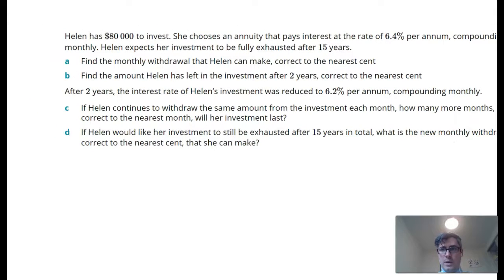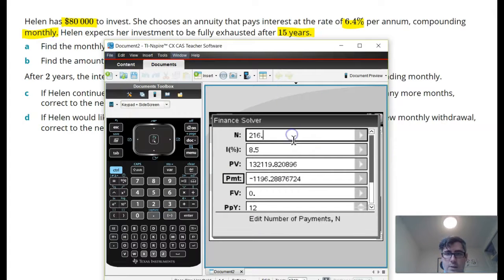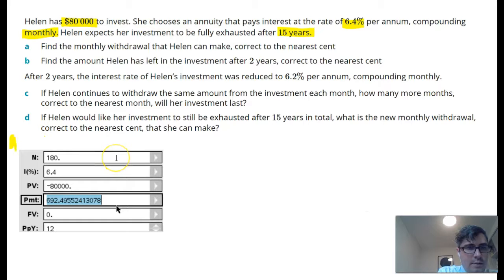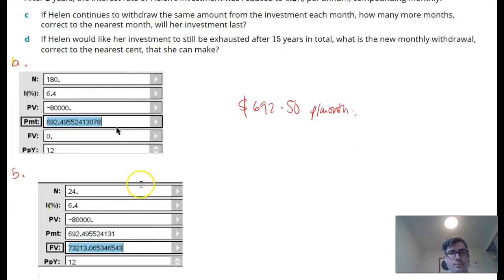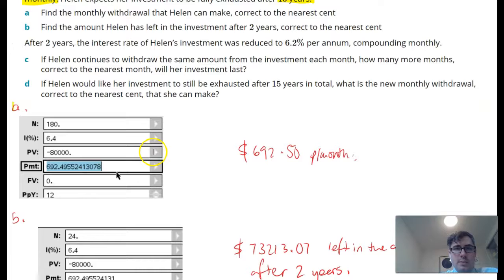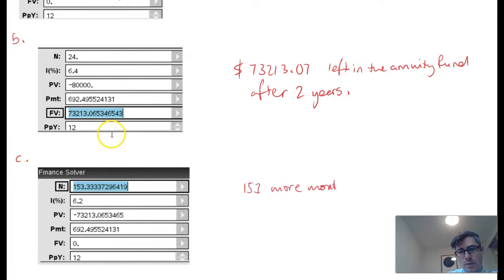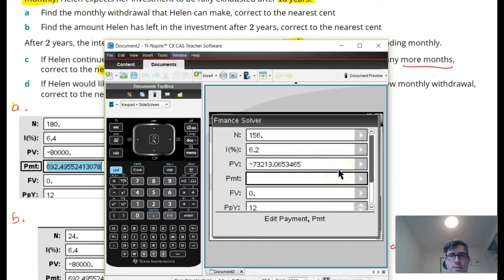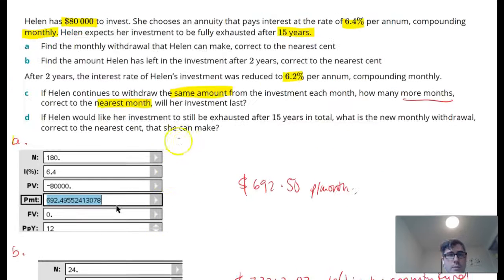Annuity changes of conditions - example question